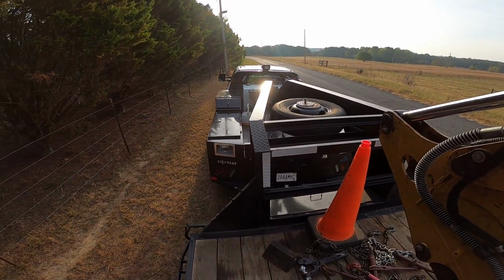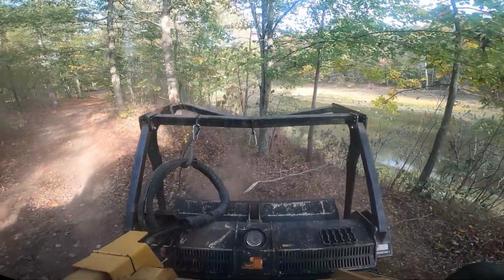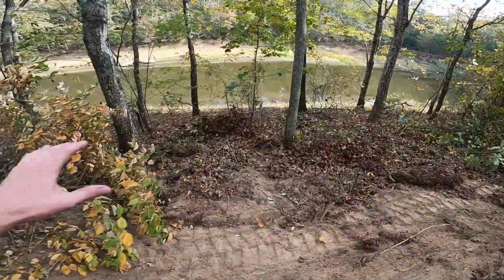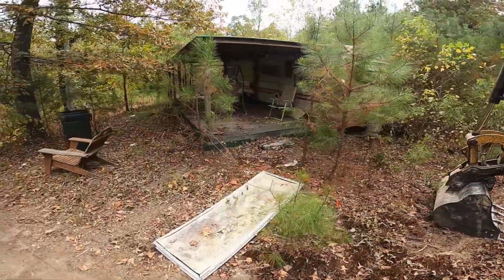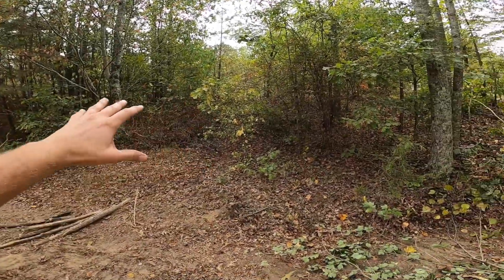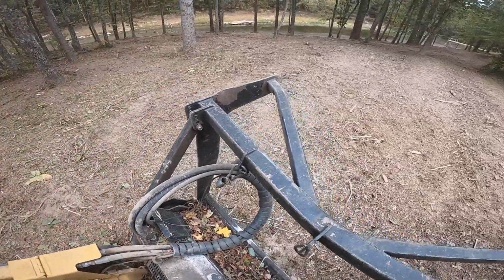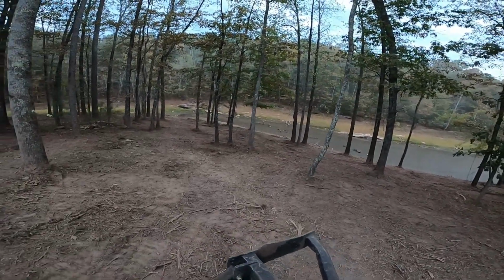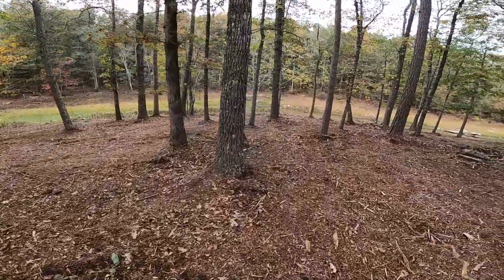Mulching around a pond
Got a small job Clearing around a pond with the excavator and skid steer. Turned out great but is super dusty. We got it done late night had to get machines next day.